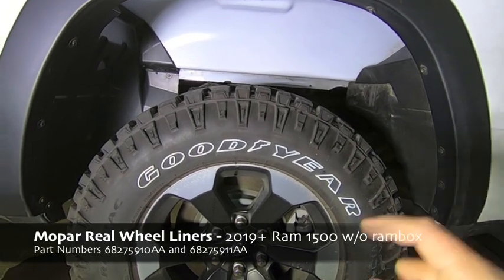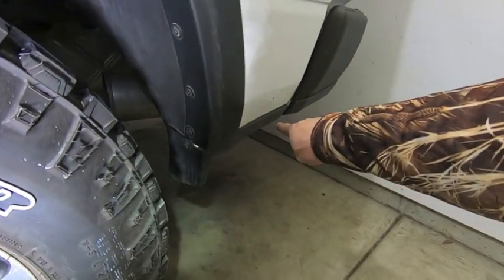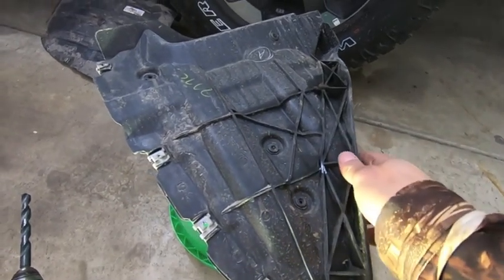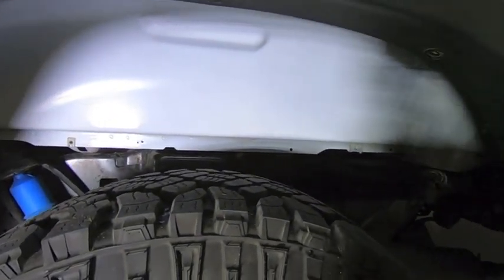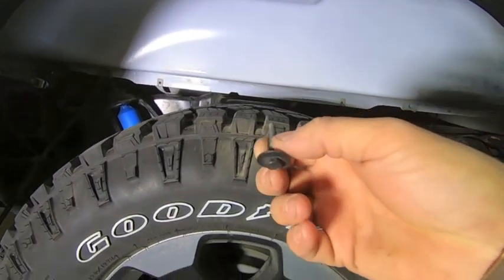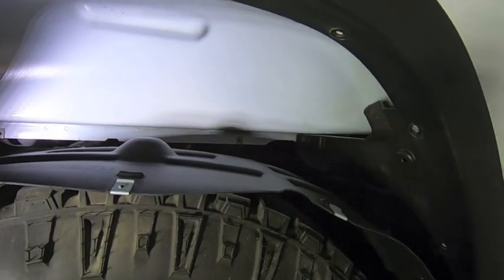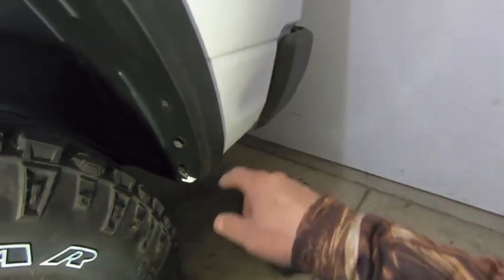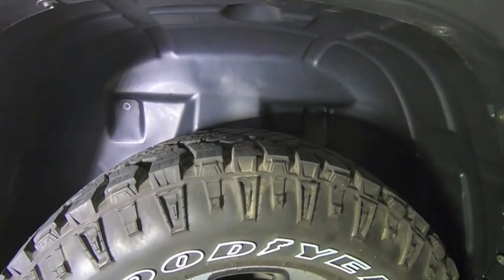Mopar Wheel Liners - Ram Rebel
In this video I install Mopar rear wheel liners on my 2020 Ram Rebel.  Installation is pretty straight forward but takes some finagling to get the liners in place.

I ordered these from Moparpartsgiant.com   Links below to the liners.